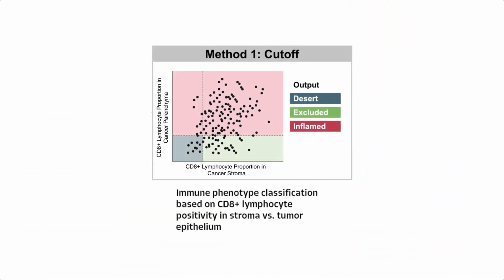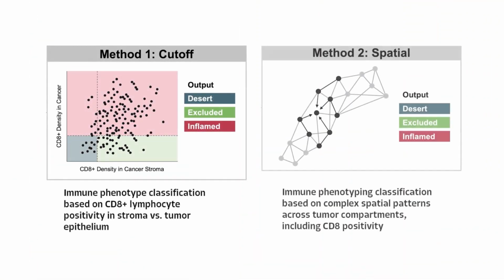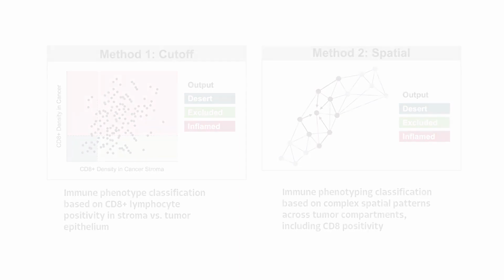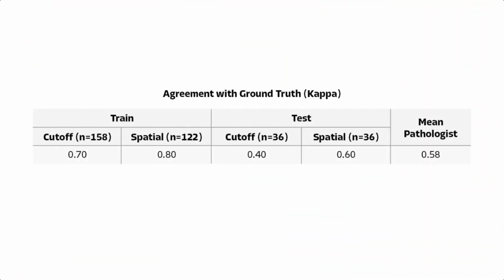Quantification of Digital Pathology-based Immune Phenotyping Reveal Biomarkers for Therapy Selection